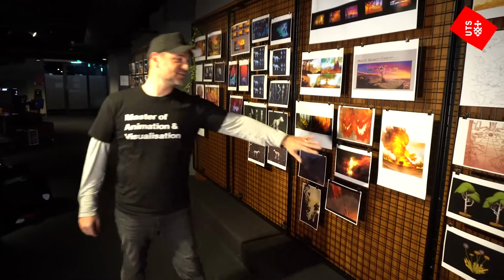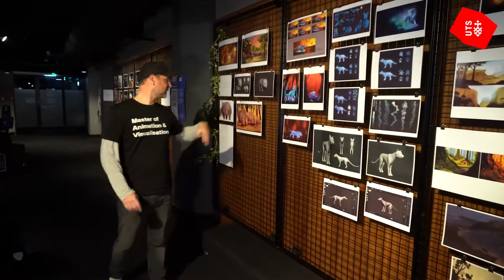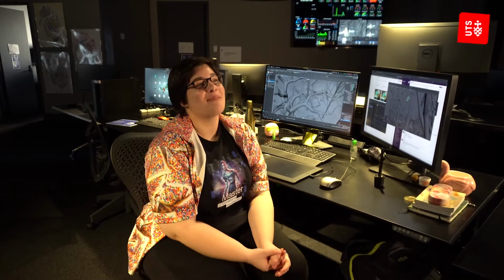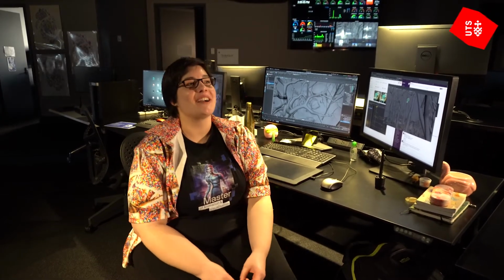UTS ALA Studio Virtual Tour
Join our Creative Lead, Alex Weight, for a virtual tour of the UTS Animal Logic Academy studio. Find out about how students work and use the space, how the studio is set up and hear from Chelsea, one of our current Master of Animation and Visualisation students.

Find out more at: animallogicacademy.uts.edu.au